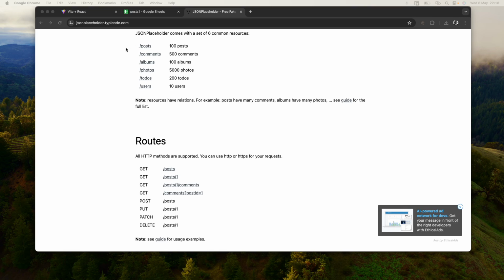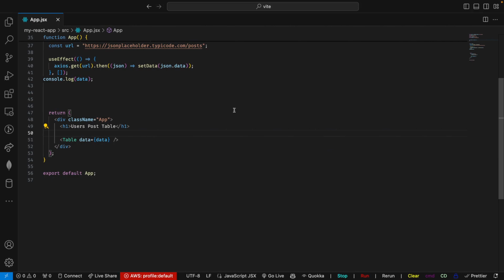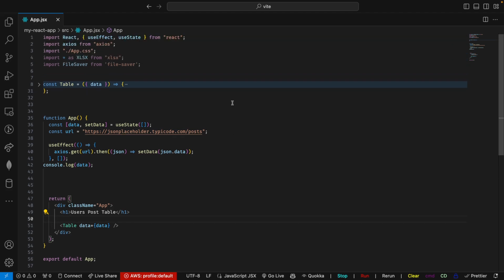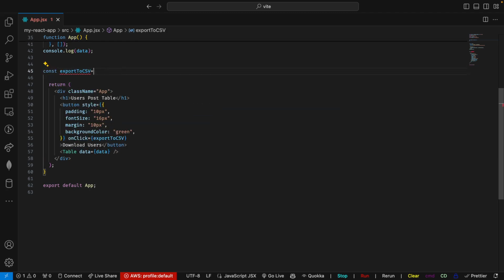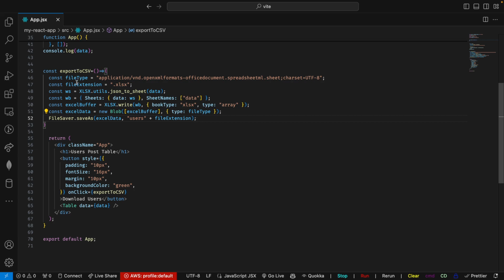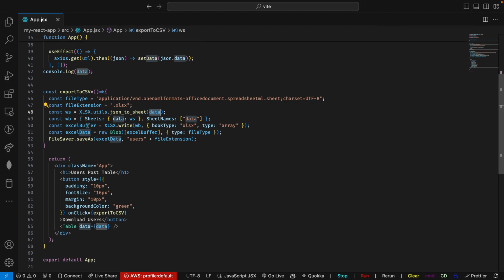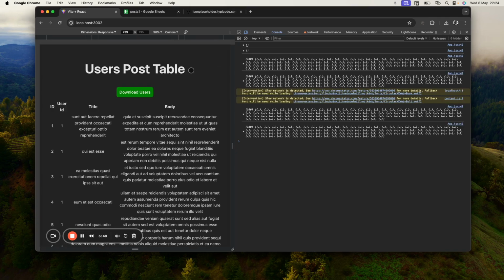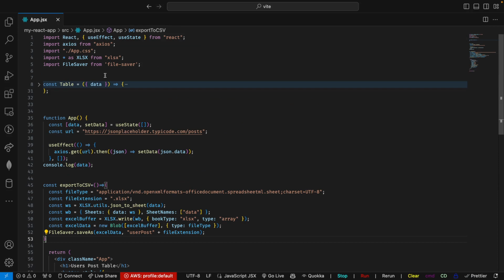Implementing Download Functionality in React and Next js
You will learn how to efficiently download  xlsx or csb files in React and Next.js with this video tutorial. From fundamental concepts to advanced techniques, this video covers everything you need to know. Discover how to initiate file downloads using native JavaScript methods in React components. Explore handling large file downloads. Whether you're a beginner or an experienced developer, this tutorial equips you with the skills to create robust file download functionalities in your web applications. Elevate your React and Next.js development skills and unlock new possibilities for your projects. Don't miss out—watch now and master file downloads in React and Next.js!